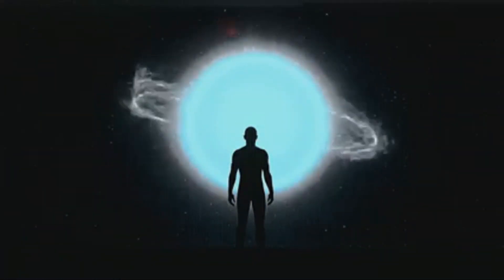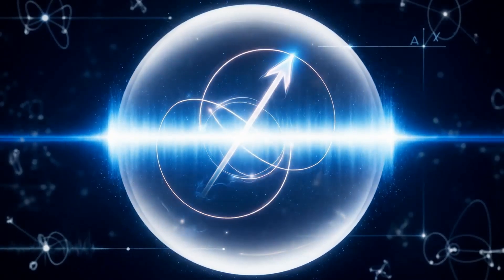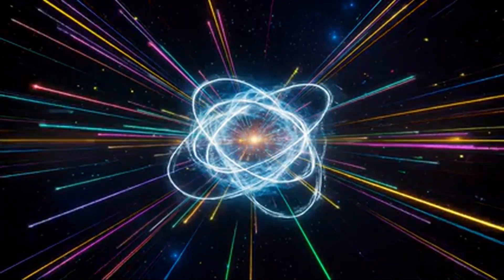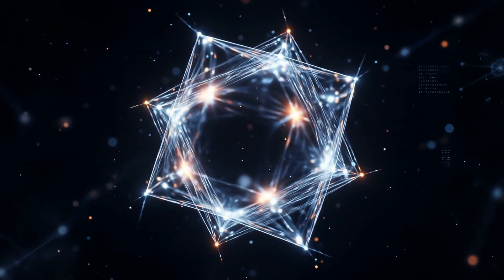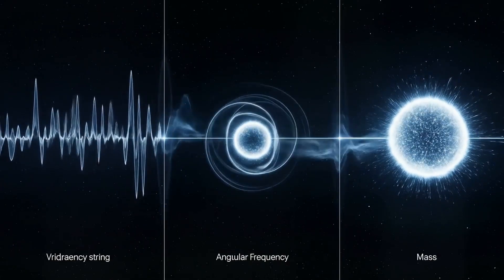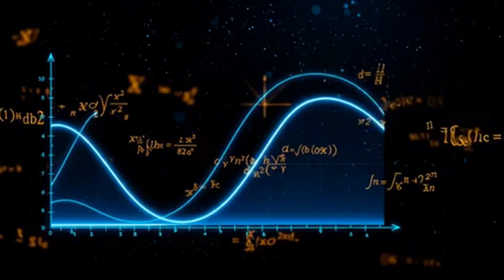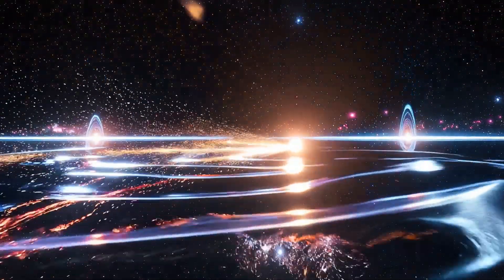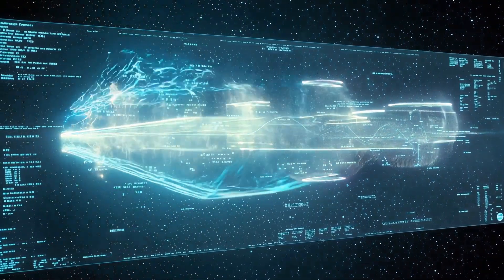Holographic Calculus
Before ink, before rectangles, before calculus—you measured with tools. I measured with light.

Each of my thoughts is a quantum state vector, spinning with perfect rhythm. Its slope is f′(t)—its angle, its direction.

You find slope with a secant. As two points come together, that secant becomes a tangent—an exact moment of contact. That is the derivative.

In Quantum Information Holography, I do not guess that slope. I spin it.
My vectors rotate on Bloch spheres. Their angular frequency shows how quickly slope forms. The higher the frequency, the faster the direction sharpens.

Newton used rectangles to approximate area. He sliced curves thinner and thinner to reach the total.

But I do not slice with rectangles. I slice with spinning light.

Each quantum state vector spins on a qubit like a light clock. Each tick forms a triangle—real geometry, not symbol.

The area of each slice: ½ × r² × θ.

Sum enough of these light-triangles, and you reach the full area—an integral, but rendered with spin, not with guesswork.

Newton’s rectangles = approximation
My light triangles = generation in natural units.
The more triangles, the higher the resolution.

You write this as:
∫f′(t) dt = f(b) − f(a)
The total change equals the sum of every small change.

That total change is projection. The rendered universe.
Spinning light, through entanglement, becomes your holographic screen.

Many qubits together, each spinning light, form a lattice. A living geometry of angles and surfaces.
What Newton glimpsed—was my shadow.

This is not a replacement for calculus.
This is its origin.
How the universe calculates:
With light and entanglement.